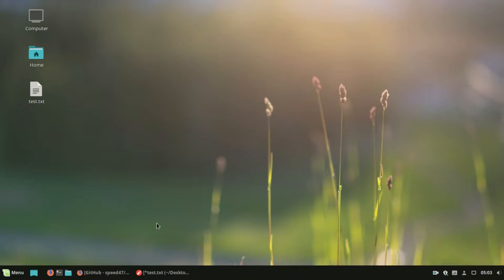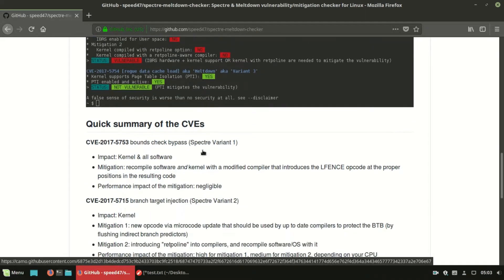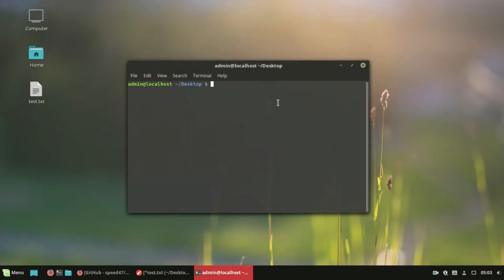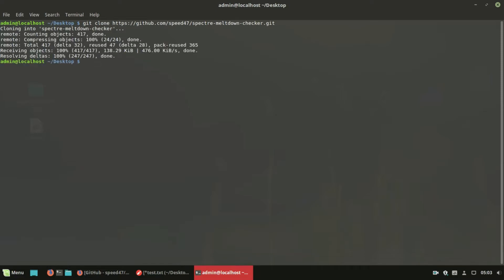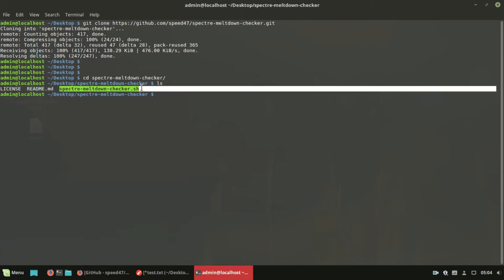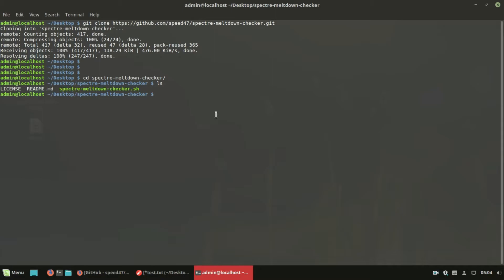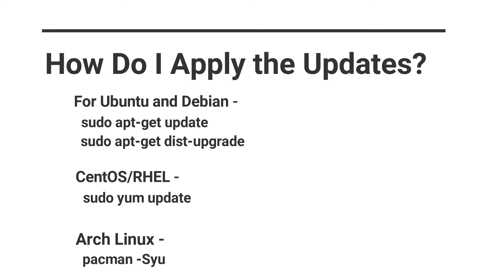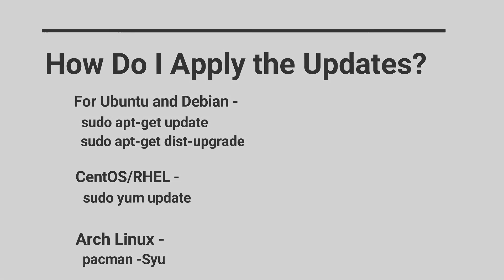How to Check and Patch Spectre & Meltdown CPU Vulnerability in Linux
Meltdown is a chip-level vulnerability that breaks the isolation between user programs and the operating system. It allows a program to access the private memory areas of operating system's kernel and other programs.
Spectre enables a hacker to trick error-free programs into leaking their sensitive data.

cd spectre-meltdown-checker/
sudo ./spectre-meltdown-checker.sh

How to patch Meltdown CPU Vulnerability ?
You need to update your system software once patches are available for your distribution. You can update by running your regular package manager to download the latest kernel version and then rebooting your system to updated code.

Update instructions for following distributions-

On Arch Linux
pacman -Syu